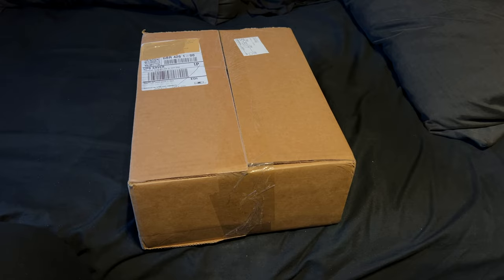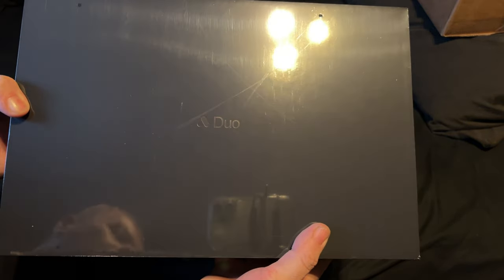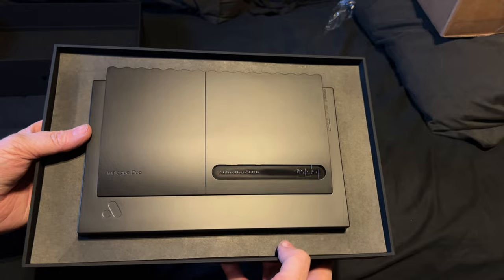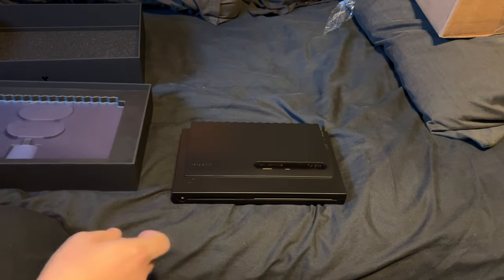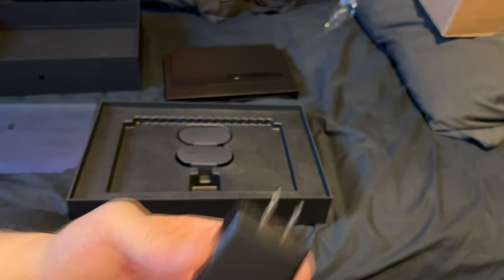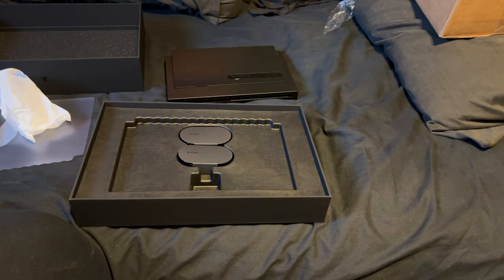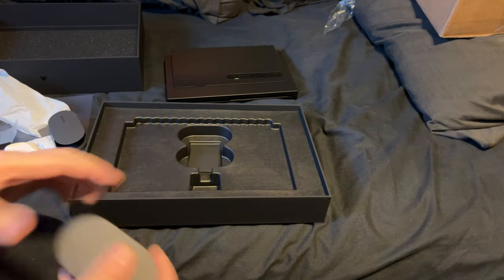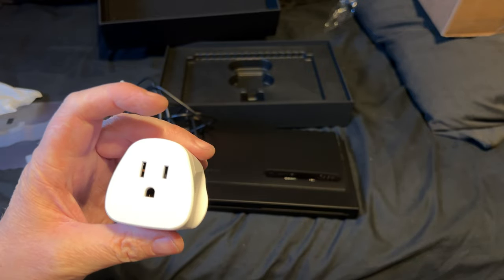Analogue Duo Un Boxing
Quick and dirty Un-boxing enjoy